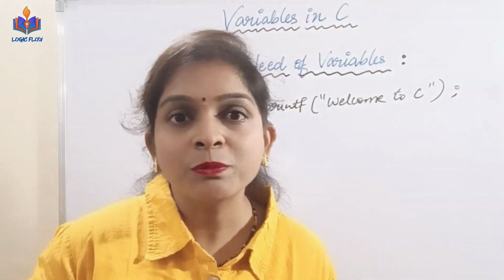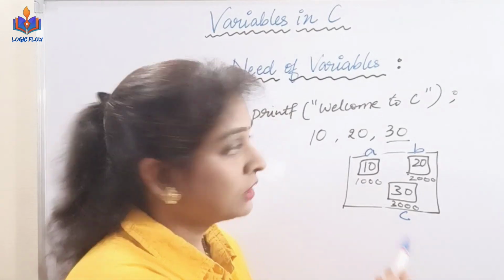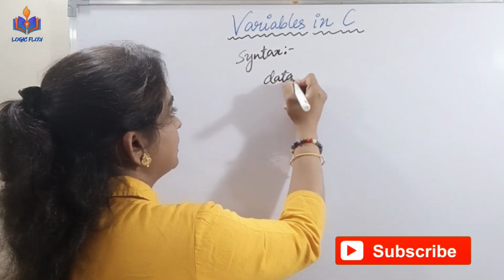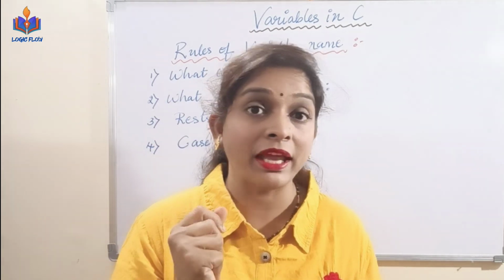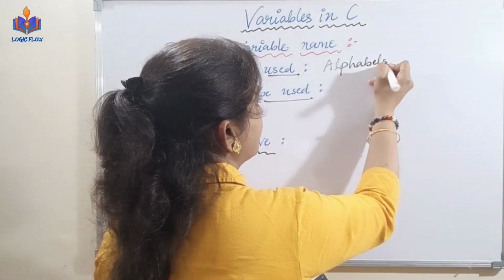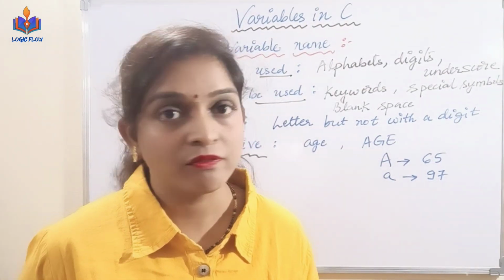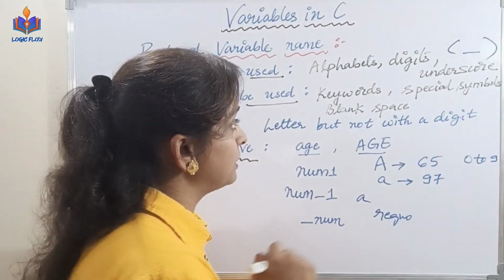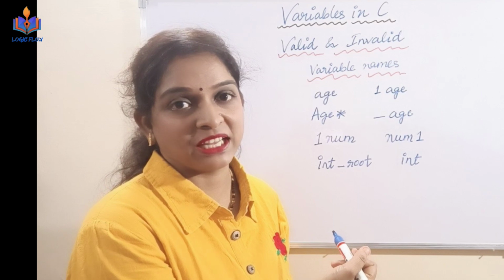C - 06 - Variables in C | Session - 6 | C language|rules for naming variable|need of variable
In this video I have discussed about variables,need of variables, how to declare variable, rules to have variable names , valid and invalid variable names in detail.